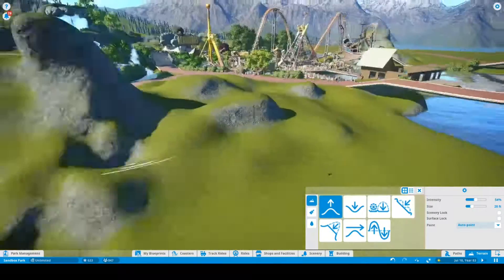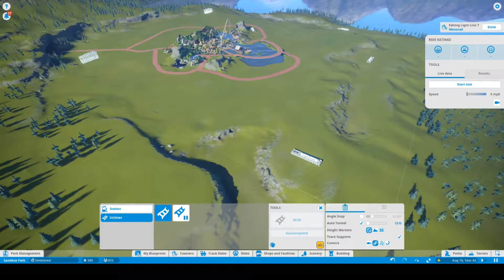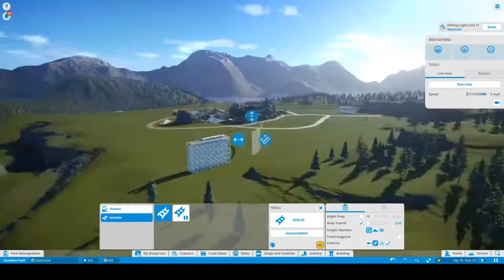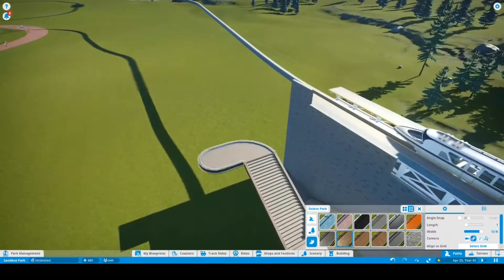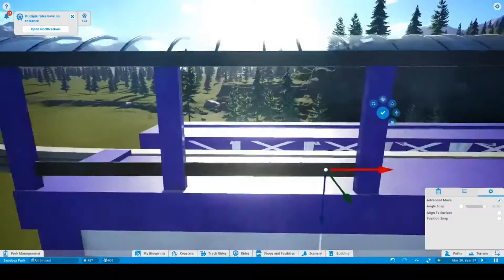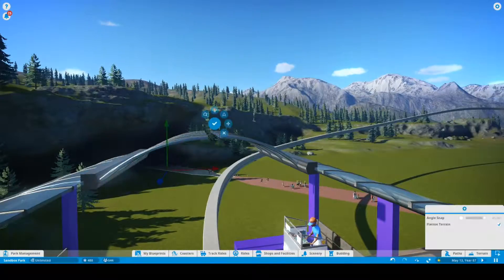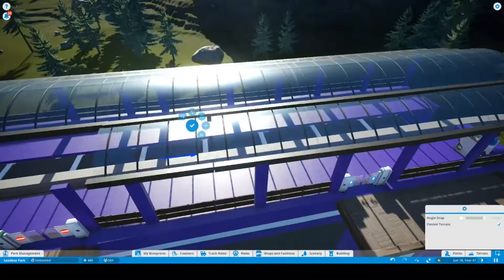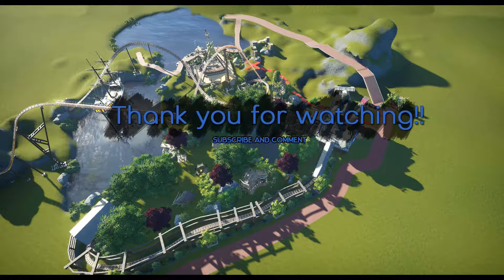Blizzard World Episode 6 - Planet Coaster Creation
Working on my Blizzard World project.